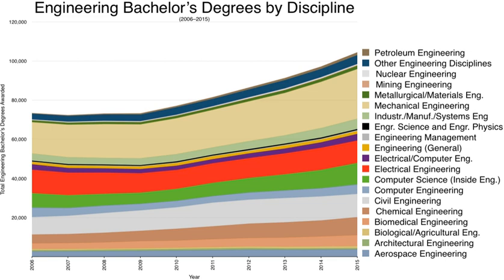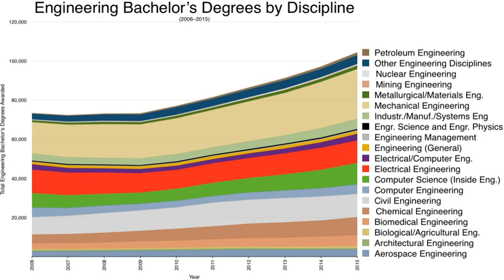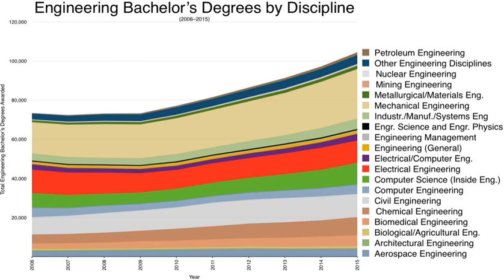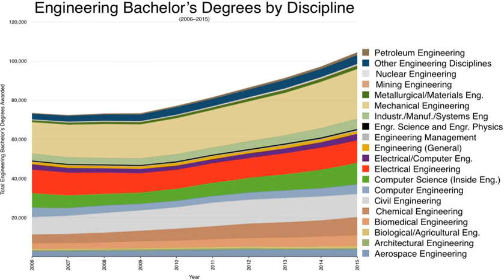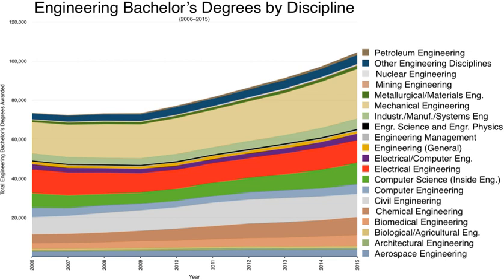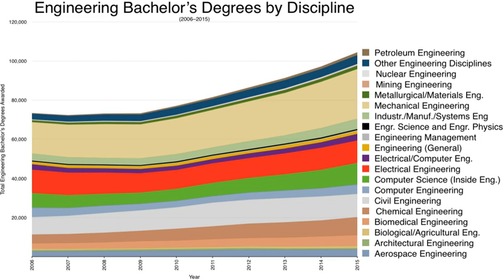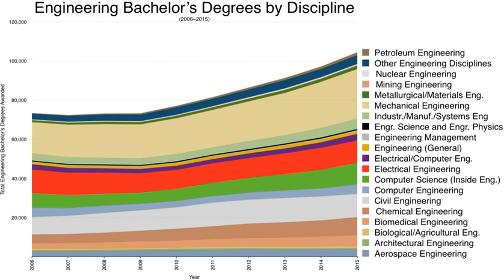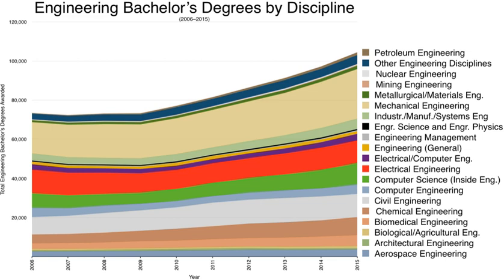College of Engineering | Wikipedia audio article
00:01:19 1 Africa
00:01:27 1.1 Kenya
00:02:42 1.2 South Africa
00:04:46 1.3 Tanzania
00:06:10 2 Asia
00:06:18 2.1 Bangladesh
00:06:27 2.1.1 List of engineering schools in Bangladesh
00:07:01 2.2 Hong Kong
00:11:09 2.3 India
00:11:24 2.4 Indonesia
00:11:32 2.4.1 List of engineering schools in Indonesia
00:12:32 2.5 Malaysia
00:13:36 2.6 Pakistan
00:14:40 2.7 Philippines
00:14:56 2.8 Sri Lanka
00:15:04 2.9 Taiwan
00:15:24 3 Middle East
00:15:33 3.1 Iraq
00:15:41 3.2 Iran
00:15:49 3.3 Israel
00:15:58 3.4 Lebanon
00:16:06 3.5 Qatar
00:16:14 3.6 Saudi Arabia
00:16:23 3.7 UAE
00:16:31 4 Europe
00:16:40 4.1 Austria
00:17:40 4.2 Bulgaria
00:20:01 4.3 Denmark
00:20:58 4.4 Finland
00:23:11 4.5 France
00:26:04 4.6 Germany
00:27:39 4.7 Italy
00:29:07 4.8 The Netherlands
00:30:41 4.9 Poland
00:32:17 4.10 Portugal
00:34:10 4.11 Romania
00:35:37 4.12 Russia
00:36:35 4.13 Slovakia
00:37:25 4.14 Spain
00:38:22 4.15 Sweden
00:39:24 4.16 Turkey
00:40:46 4.17 United Kingdom
00:44:18 5 North America
00:44:27 5.1 Canada
00:46:55 5.2 Mexico
00:49:00 5.3 United States
00:52:28 5.3.1 Internships
00:54:08 5.3.2 Cooperative Education Programs
00:55:24 5.3.3 Licensing
00:59:09 6 South America
00:59:18 6.1 Argentina
01:01:37 6.2 Brazil
01:03:26 7 See also

- Socrates

SUMMARY
Engineering education is the activity of teaching knowledge and principles to the professional practice of engineering. It includes an initial education (bachelor's and/or master's degree), and any advanced education and specializations that follow. Engineering education is typically accompanied by additional postgraduate examinations and supervised training as the requirements for a professional engineering license. The length of education, and training to qualify as a basic professional engineer, is typically 8–12 years, with 15–20 years for an engineer who takes responsibility for major projects.
Science, technology, engineering, and mathematics (STEM) education in primary and secondary schools often serves as the foundation for engineering education at the university level. In the United States, engineering education is a part of the STEM initiative in public schools. Service-learning in engineering education is gaining popularity within the variety of disciplinary focuses within engineering education including chemical engineering, mechanical engineering, industrial engineering, computer engineering, electrical engineering, and other engineering education.